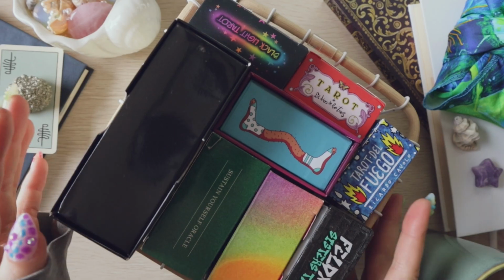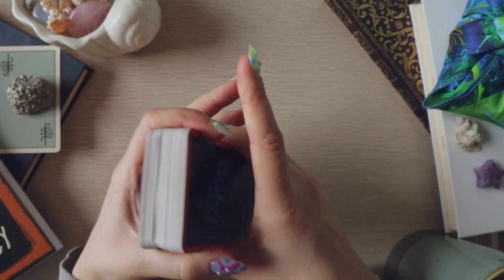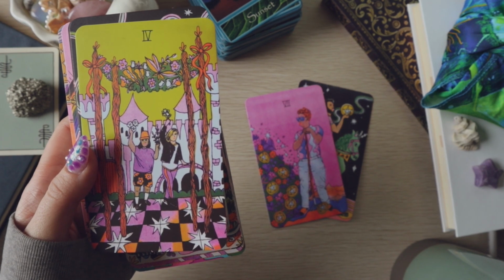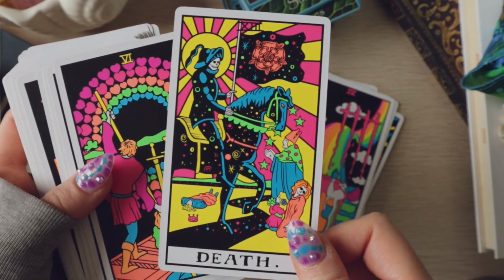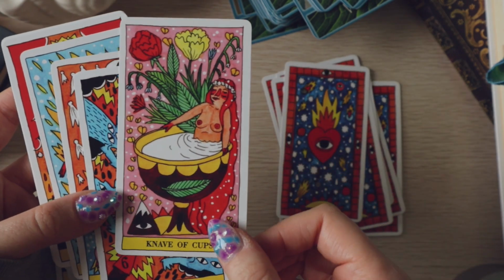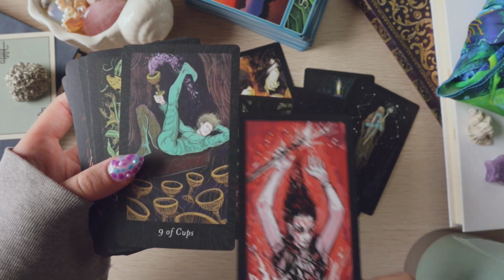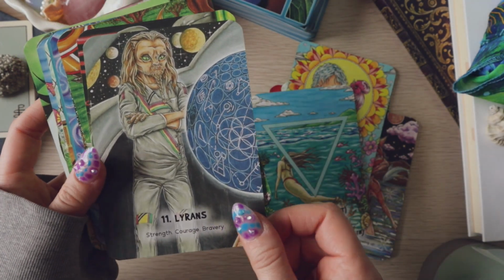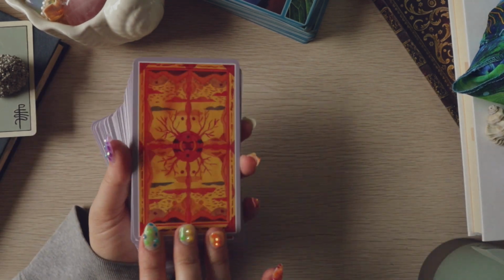My summer tarot picks ☀️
Join me to chat about all the decks I want to work with this summer - better late than never, right?

✨ Decks shown
Cirque du Tarot
The Raven's Prophecy Tarot
Voyager Tarot
Sustain Yourself Oracle
Queer Tarot
Art of Adventure Tarot
Tarot del Fuego
Tarot de El dios de los tres
Mary-el Tarot
Terra Volatile
Midnight Magic
Mystic Martian Oracle
Lubanko Tarot
The Cosmic Slumber Tarot